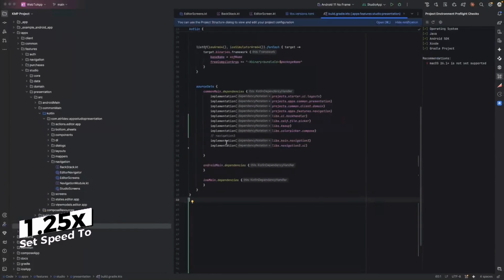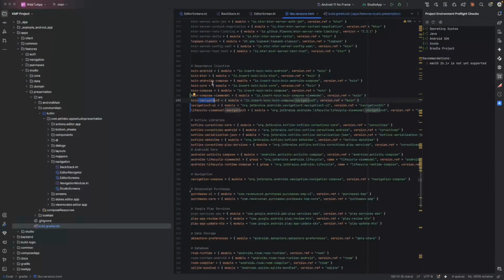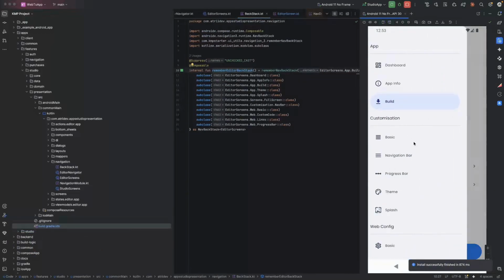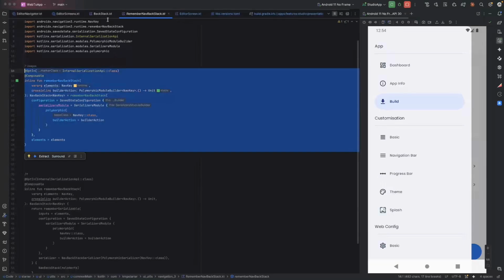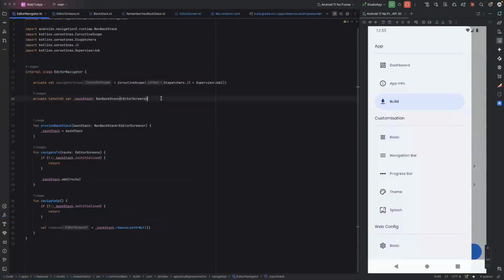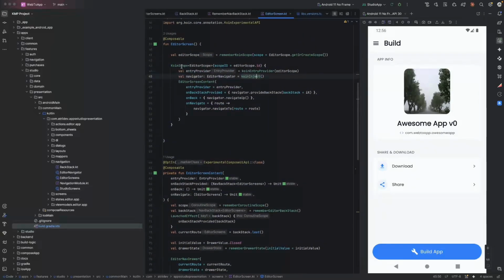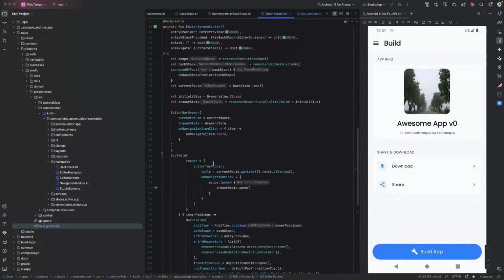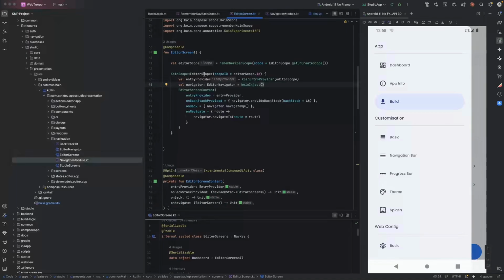Navigation3 in Compose Multiplatform (before official release)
libs:
koin = "4.2.0-alpha2"
navigation3Ui = "1.0.0-alpha04"

Introduction to Navigation3 in Compose Multiplatform: (0:04)
Dependency Setup and Koin Integration: (0:50)
Defining Routes and Managing Back Stack: (1:26)
Handling Process Death and State Preservation: (3:44)
Architectural Approach and Nested Navigation: (4:48)
Final Thoughts on Navigation Setup: (7:00)

Join these groups for early secrets 🤫

Links🔗:
Source Code: